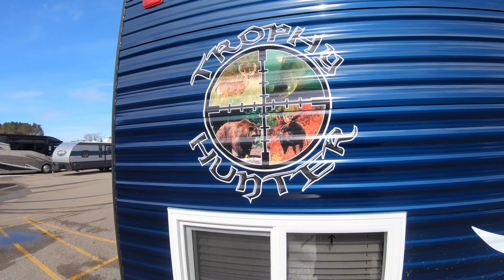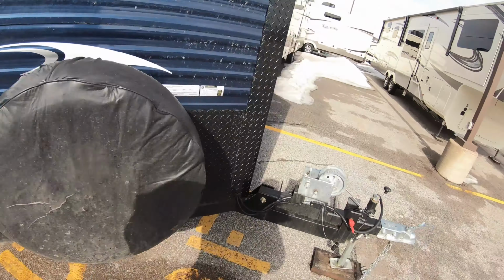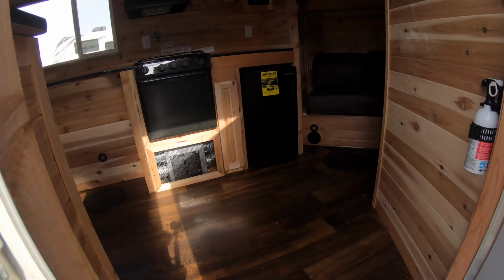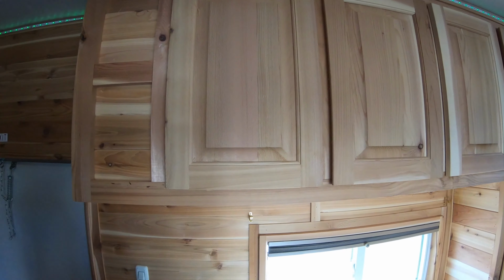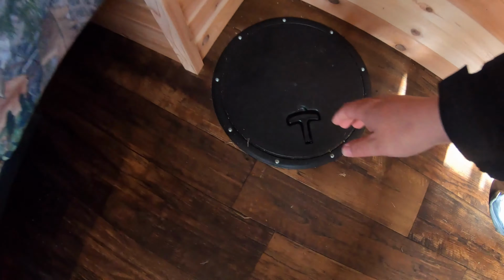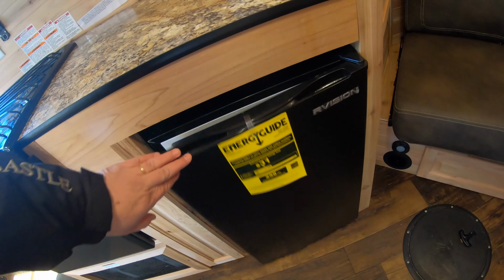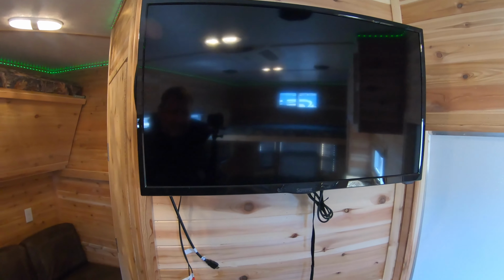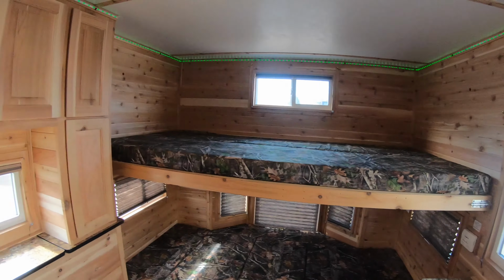Previously Enjoyed 2020 Ice Castle 17' Trophy Hunter